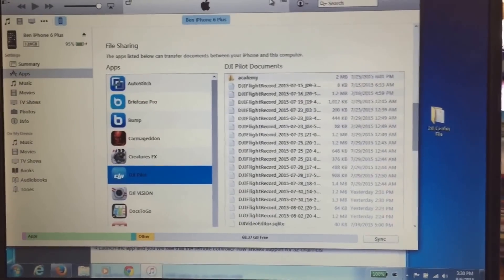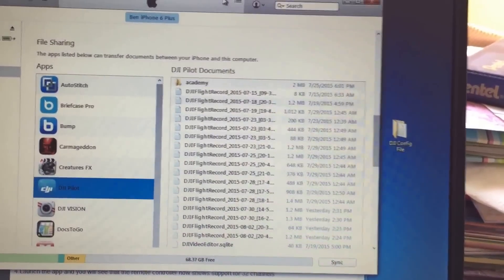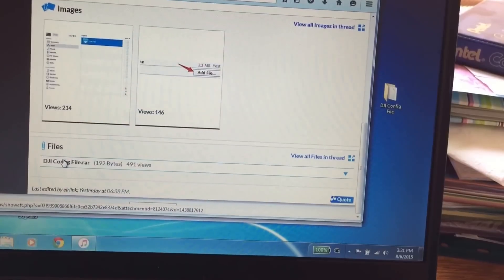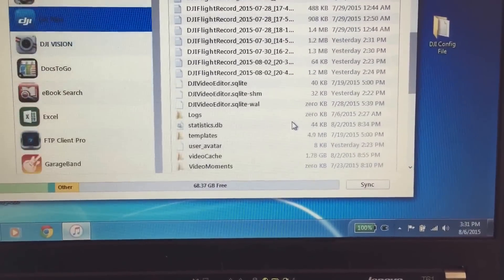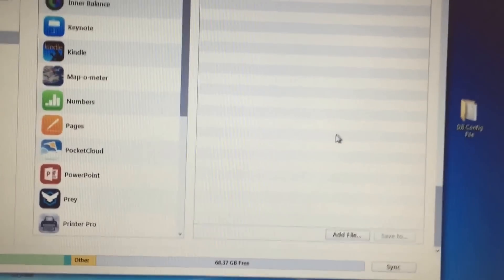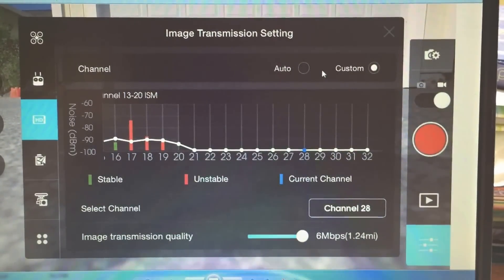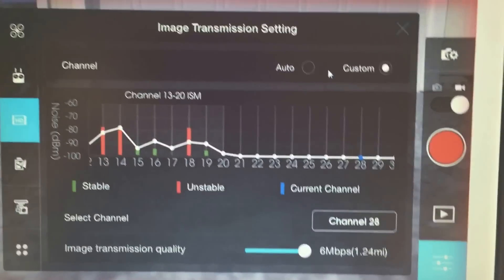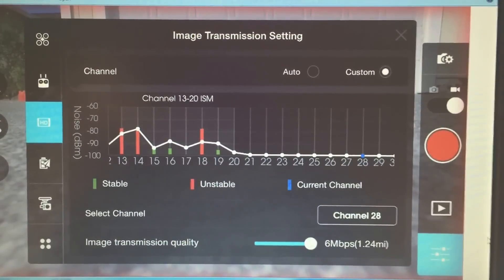How To Enable 32 Channels on Phantom 3 4 Inspire 1 for your Video and Control FPV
How to enable the full 32 channels back for your DJI Phantom 3 and Inspire 1 quad copters.  I also heard this works on the Phantom 4 though I don't have one myself to test that.  You will need to download a config file into the app and do a manual channel selection.  Works for both iOS and Android on both the DJI Pilot app 1.2 and DJI GO

*Note* if the "custom" channel selection item is greyed out, which is required to take advantage of all 32 channels.    You will need to change your regional settings. Here's a video with info on it this here.

Here is an updated link location to download the config file. It is also now a ZIP file which makes things simpler.

note:  MAC OS users need to set their system to show hidden files or you will not be able to find the file.